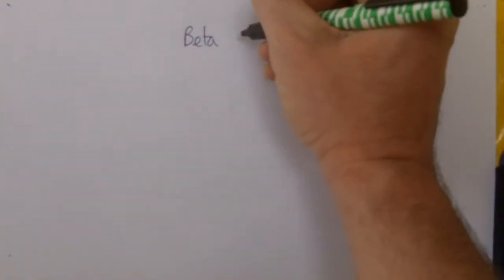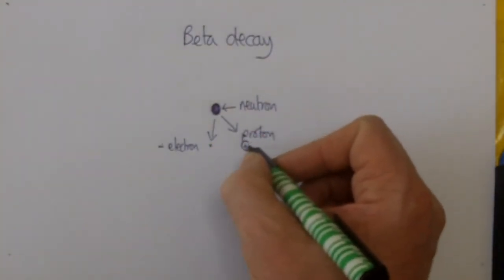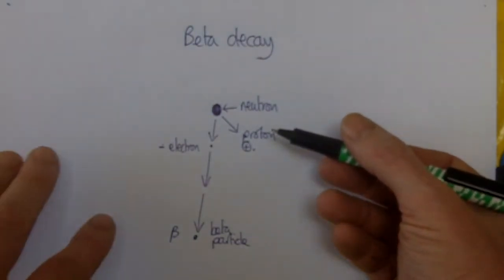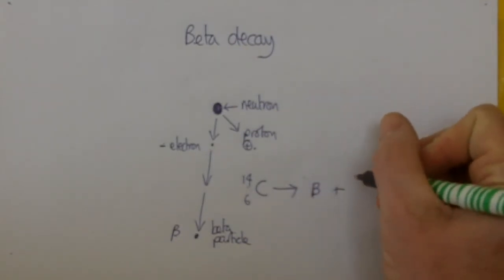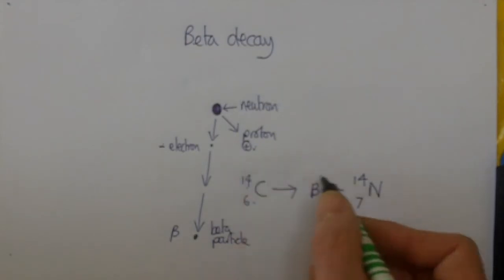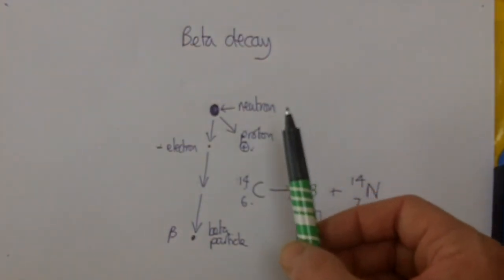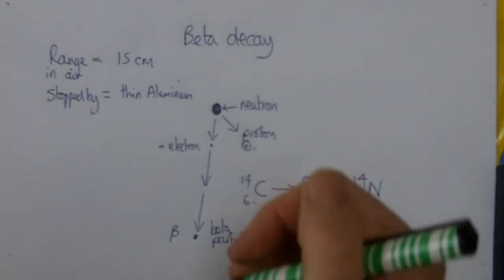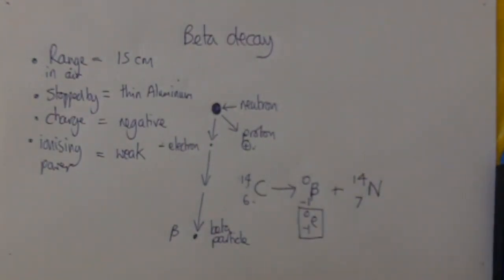P6 lesson 4 - Beta decay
Properties of beta decay